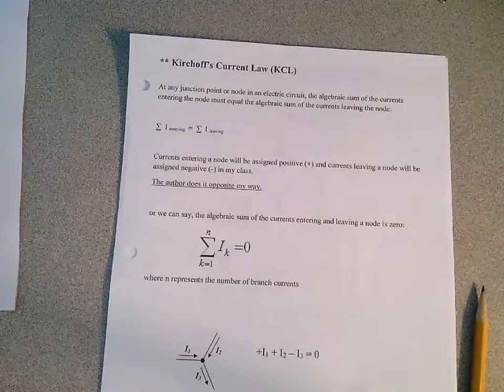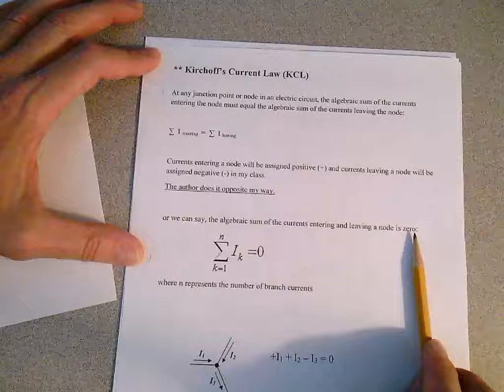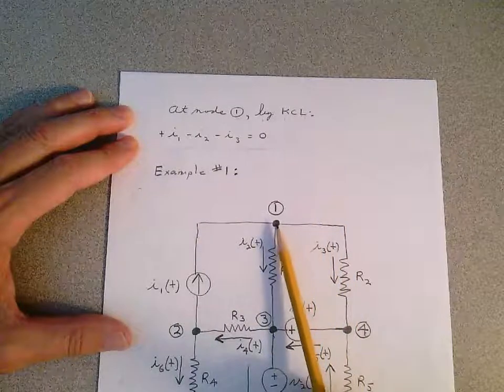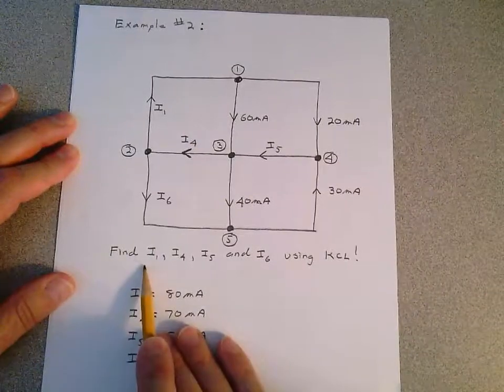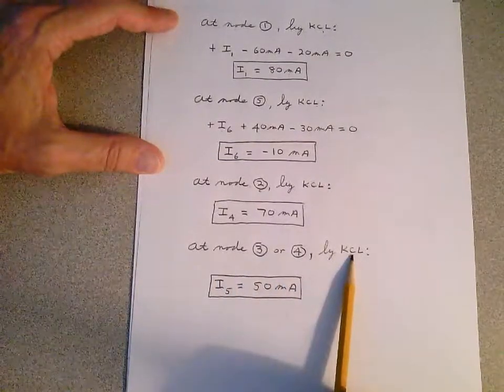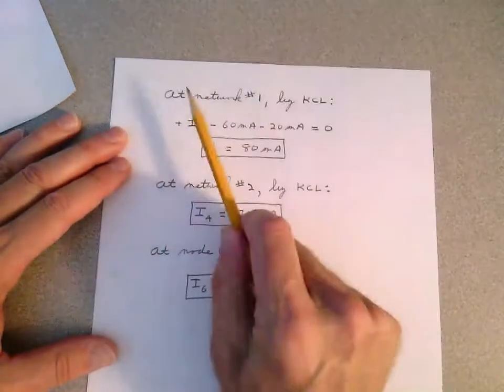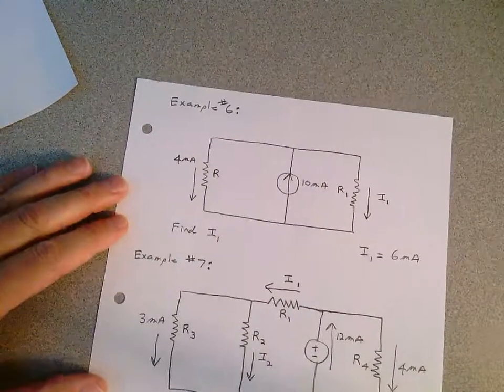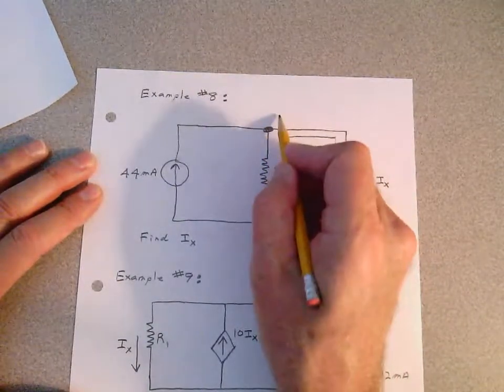Understanding Kirchhoff's Current Law by Prof Skip Laratonda. Tutoring available, see link below:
I hope you liked my video! If you did, your subscription to my channel would be greatly appreciated.  My lecture notes to accompany this video can be found on Etsy

My mini lecture on Kirchhoff's Current Law for Electrical Engineering students.